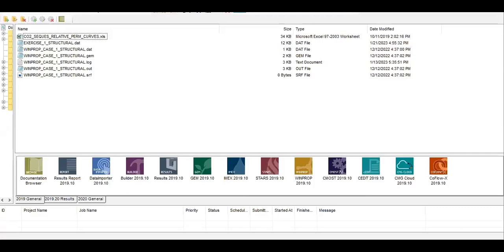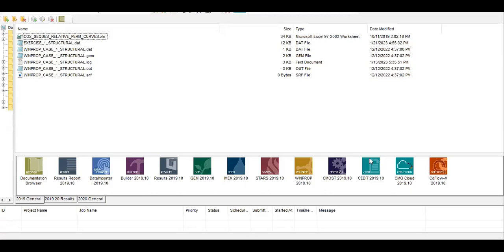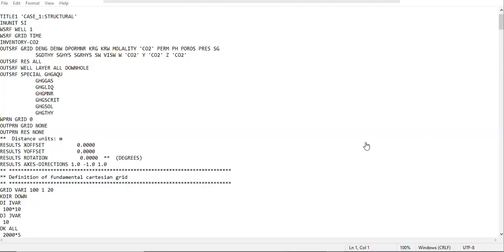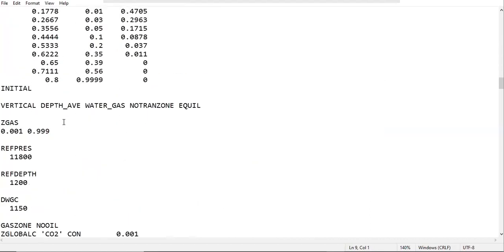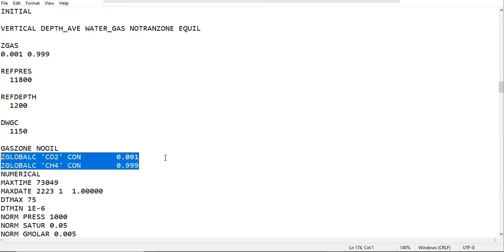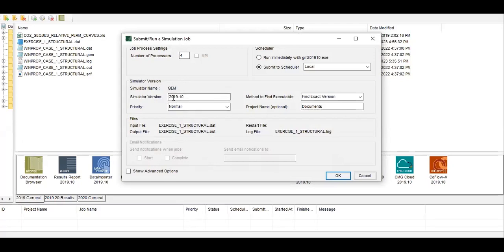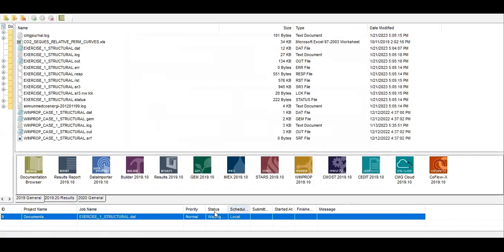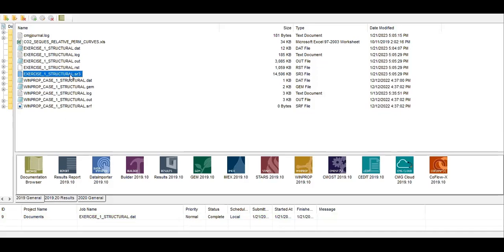CMG CCUS 62: Running the Simulation on GEM